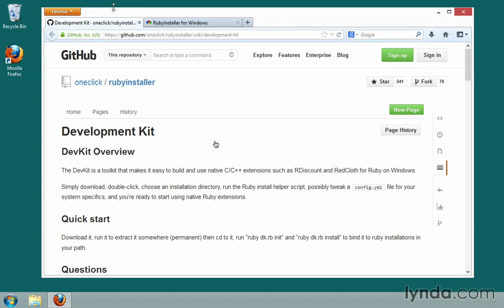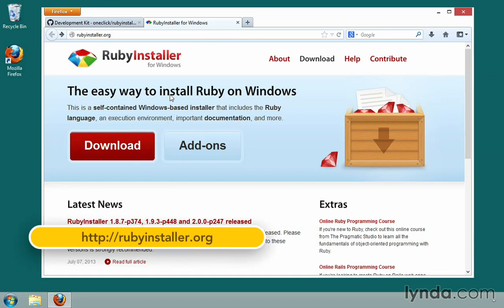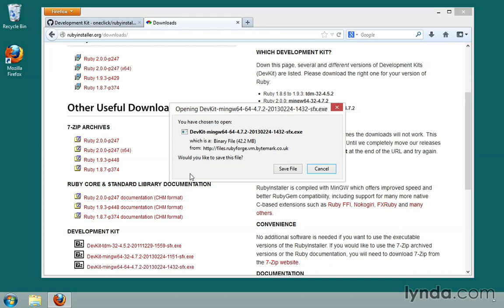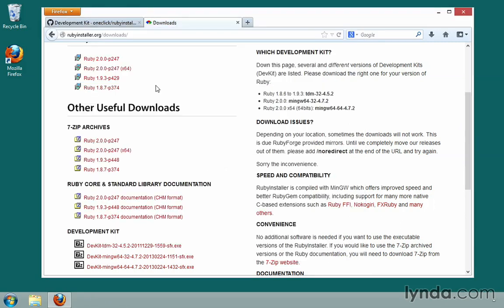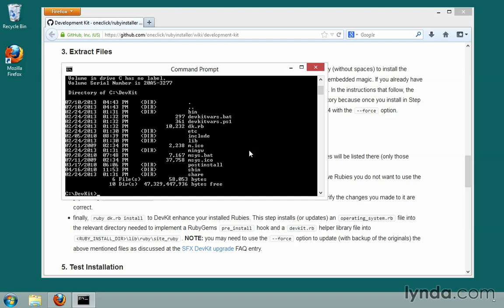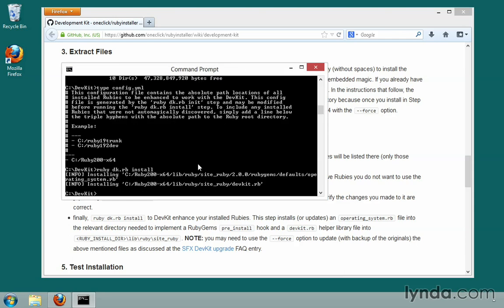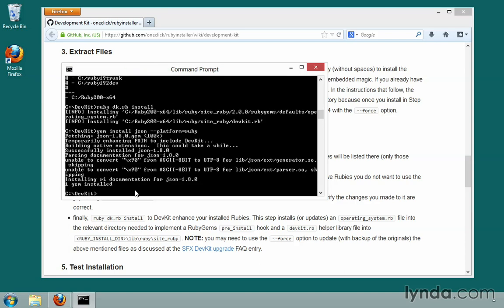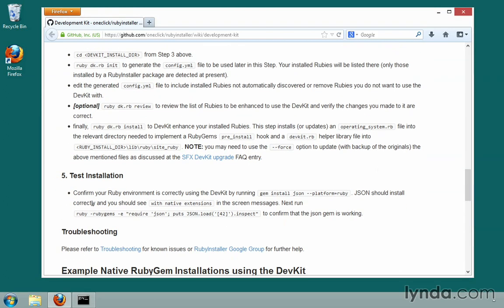16 ROR windows install installdevkit